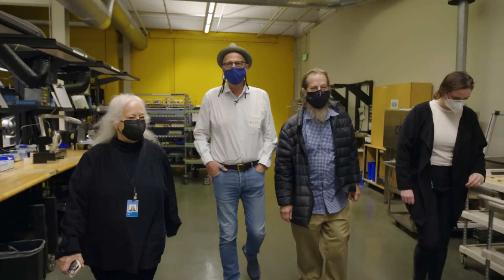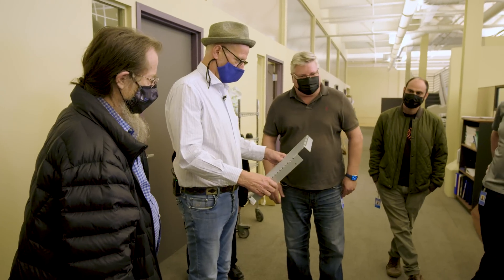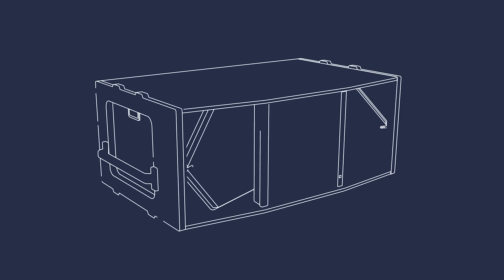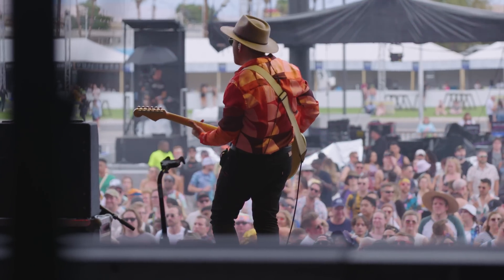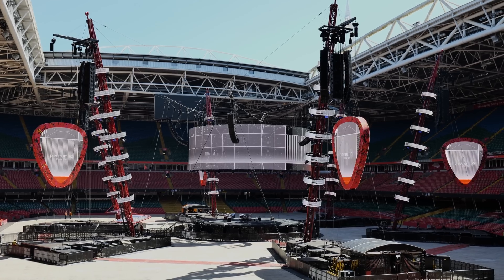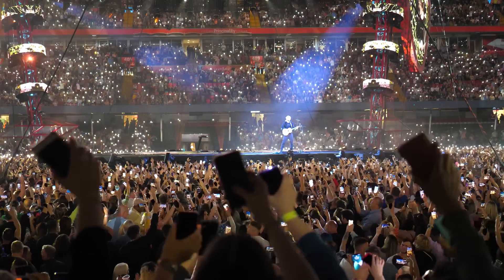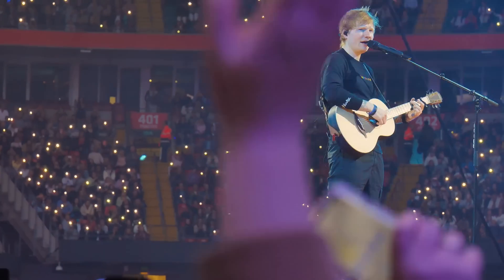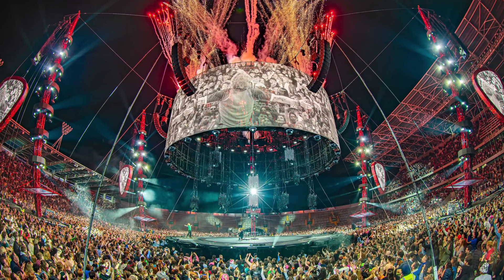The Making of PANTHER: From Concept to Tour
Take a behind-the-scenes look at Meyer Sound’s newest linear line array loudspeaker and hear from the key players that made PANTHER happen. Join Meyer Sound on the journey of the year-long design, engineering, and production process of PANTHER, which is now anchoring the sound of Ed Sheeran’s “+ – = ÷ x” (“Mathematics”) in-the-round stadium tour. Ed is trekking through Europe into the fall before heading Down Under in 2023.